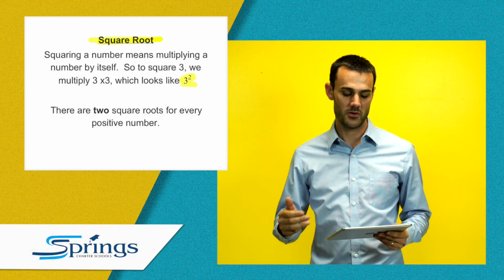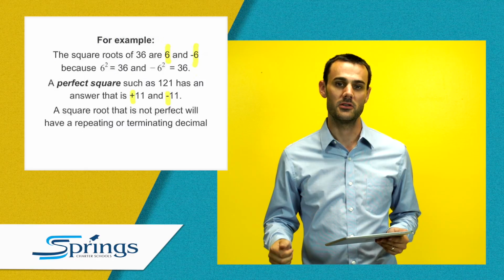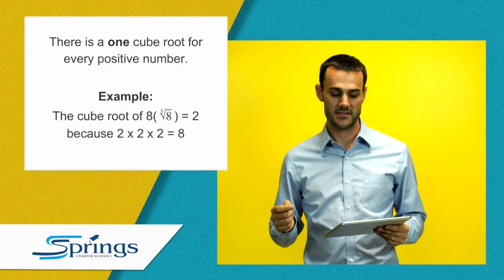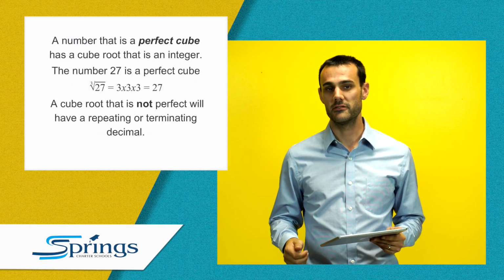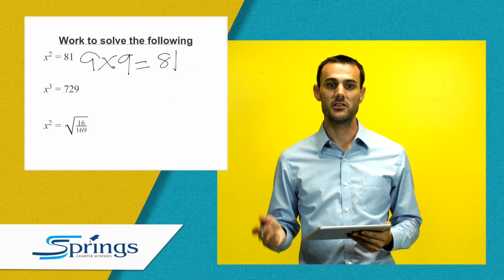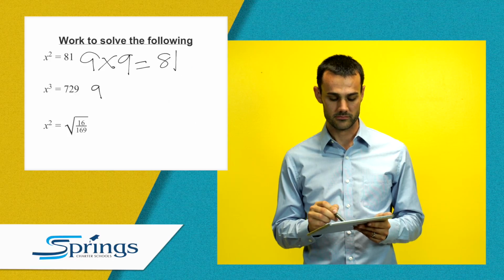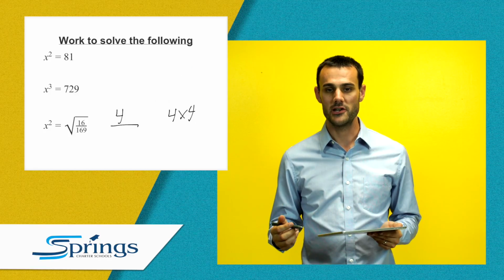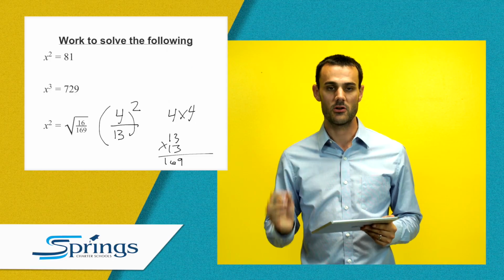Spring into Math 8 Chapter 3 Lesson 3